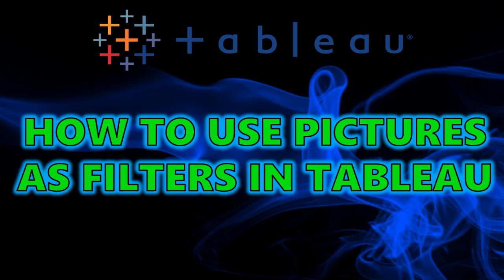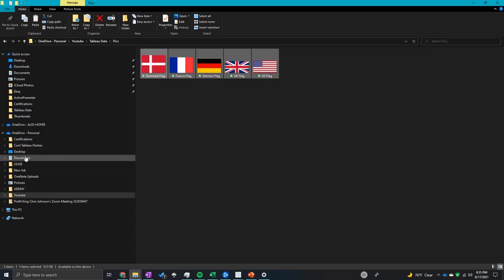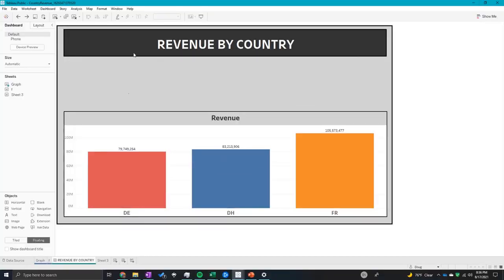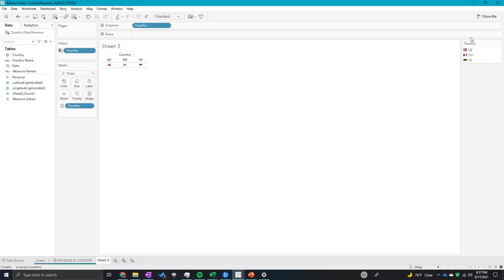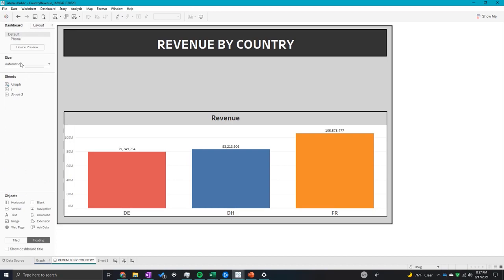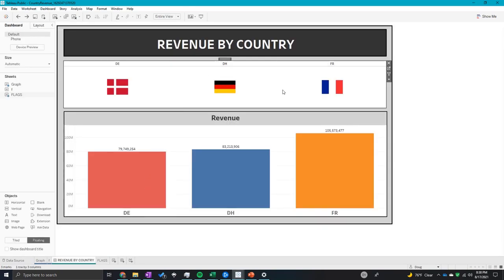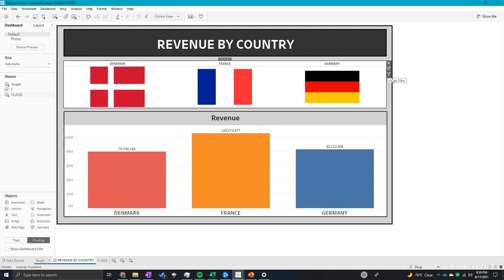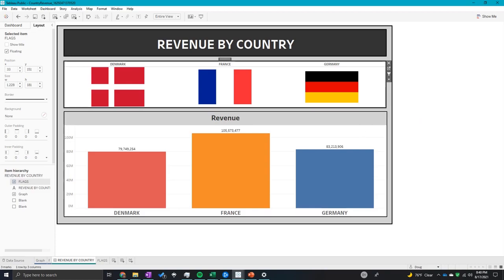Tableau Tutorial - How To Use Shapes as Filters in Tableau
Tableau is an extremely powerful BI (Business intelligence) and visualization platform, nd can be used for many things.  In this video I go over How to import your own pictures into your tableau repository and use them as filters in your dashboard.

You can do this with .PNG or . JPG Files

Tableau Repository is located on your machine here:

If there is any questions just drop it in the comments I will do my best to get them answered.

Tableau 2021.2 is being used in the making of this video.